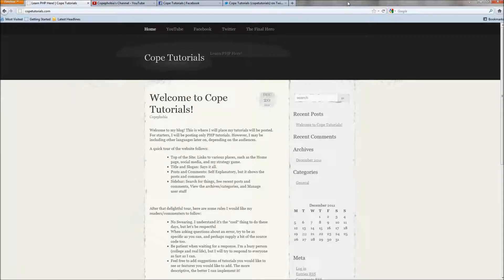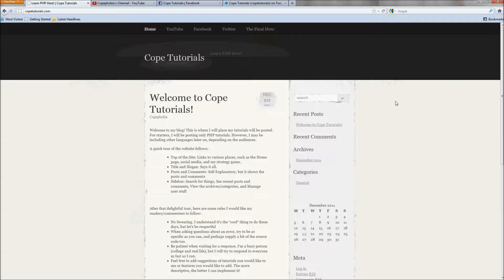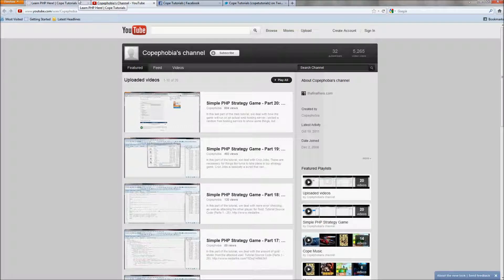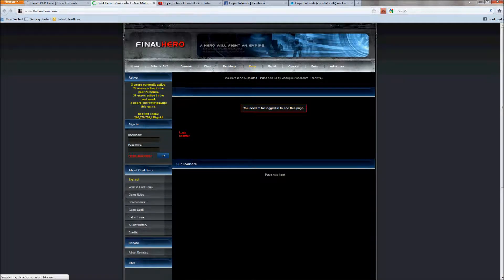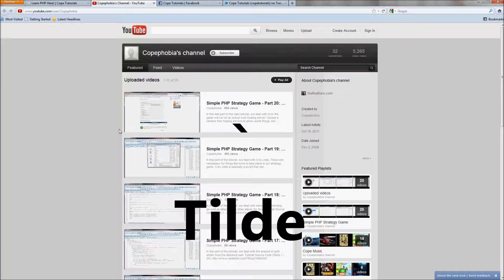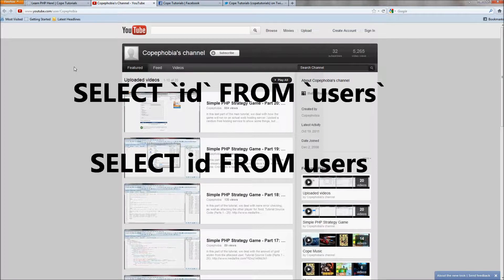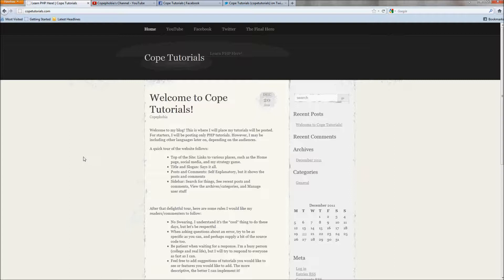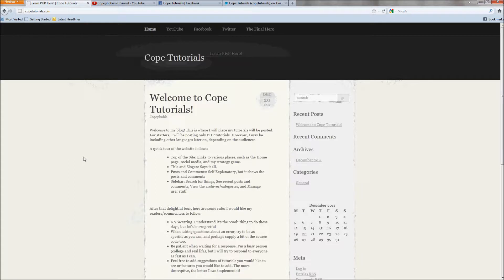Cope Tutorials - Update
As the video says, I have purchased the domain for future tutorials and whatnot.

For those who see ' (single quote) in my tutorial videos, I mean ` (tilde). Quer strings should look like one of these two:
"SELECT `id` FROM `users`"
-or-

Both will produce the same result.

Other links:
YouTube : Click on my username